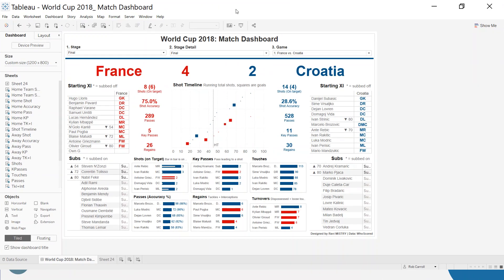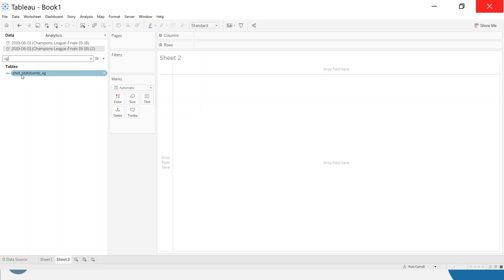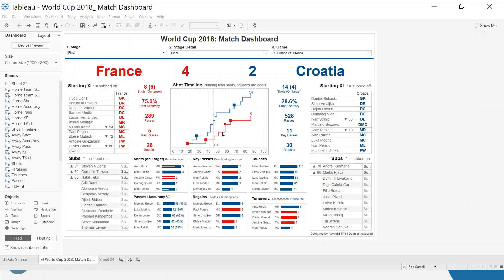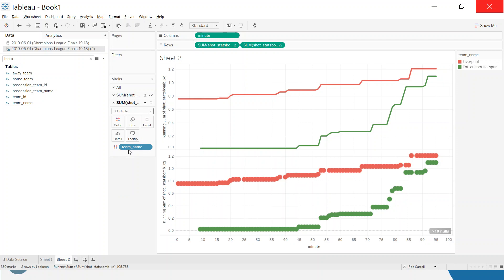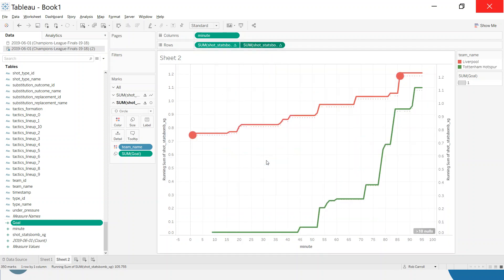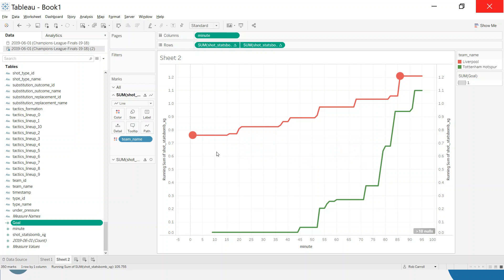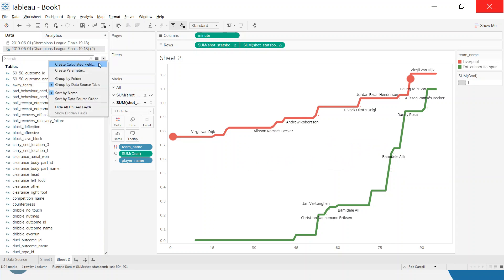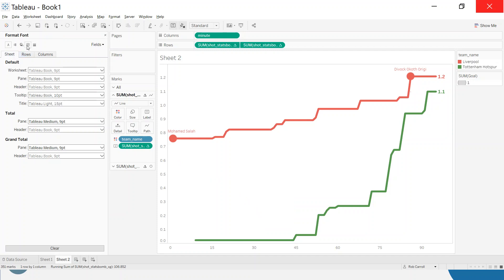Creating a Timeline of Events in Tableau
Creating a timeline of events in Tableau. This method uses Table Calculations.